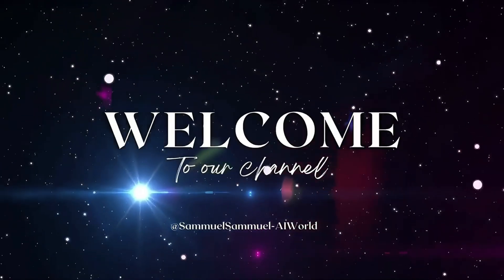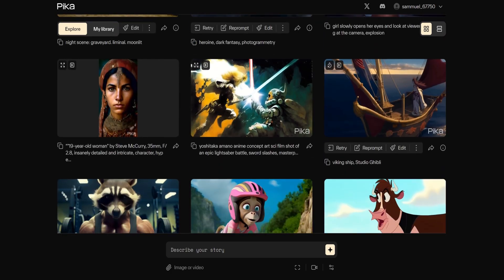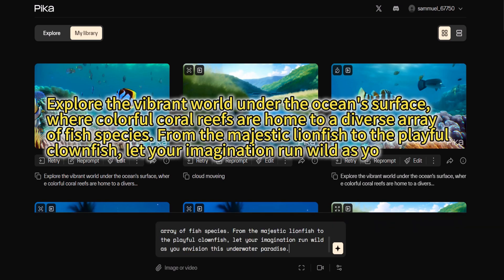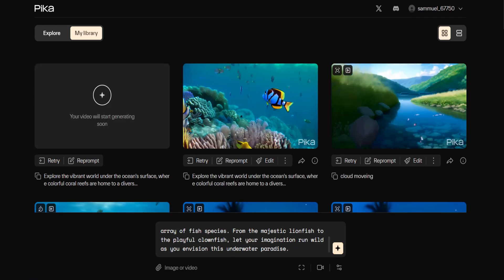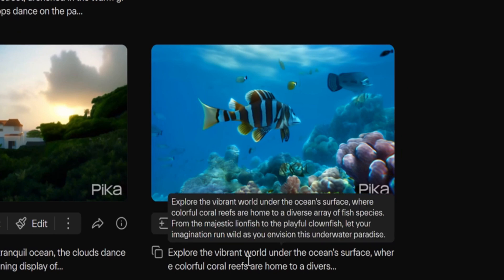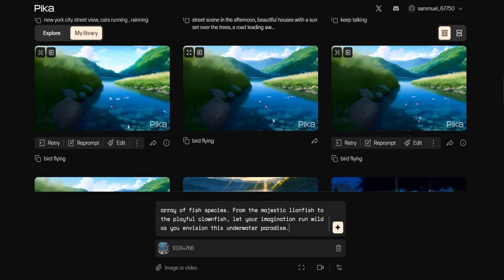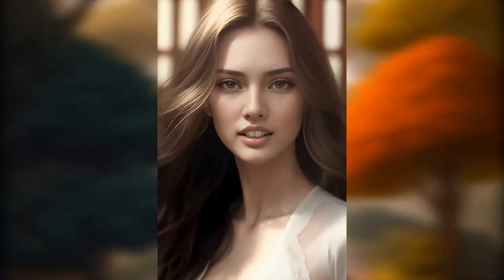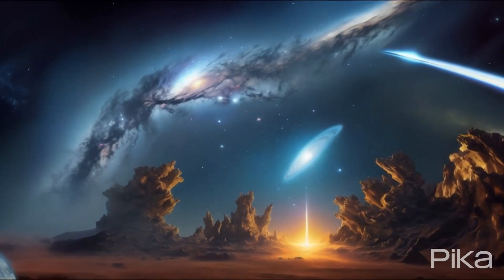Pika 1.0 : Simple, Easy, Free and Outstanding Quality. Best AI Video Tool.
Pika Labs just released Pika 1.0..  this video walks you through Pika's new AI features.

Today, we are stepping into the exciting realm of the new PIKA! Packed with fresh features, PIKA unleashes boundless possibilities for your creative journey. From crafting videos effortlessly to transforming static images into dynamic masterpieces, the new PIKA is your gateway to an exciting world of creativity.

Create Videos with PIKA : A Step-by-Step Tutorial

Experiencing video creation with PIKA is easy and quick.

Unlimited free AI generator

An free AI video generator aimed at simplifying the video making process.

Free AI tool

Pika Labs